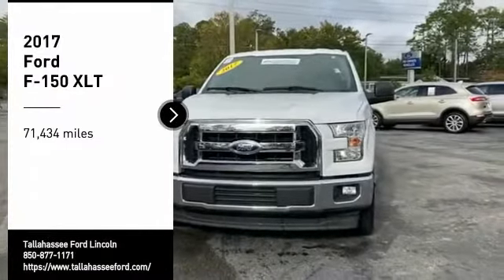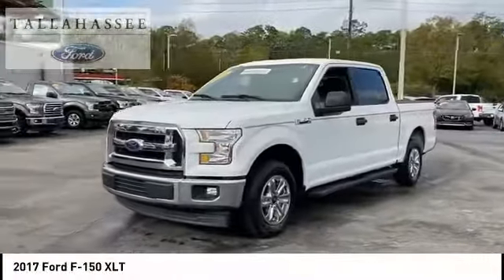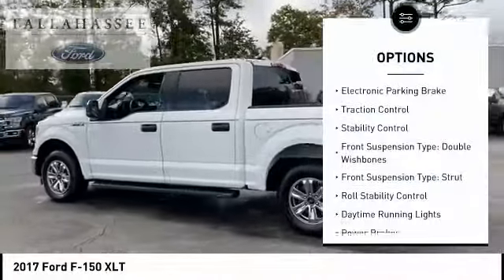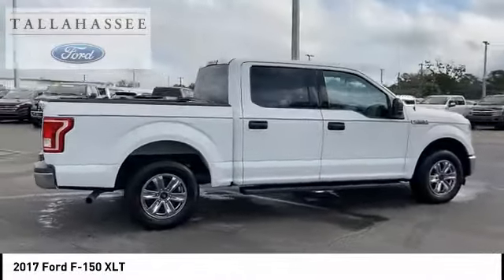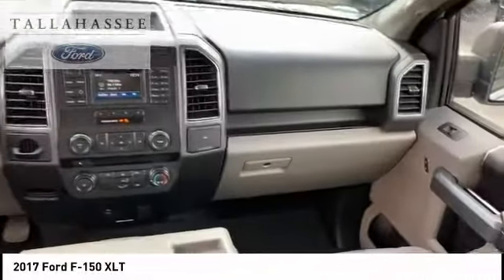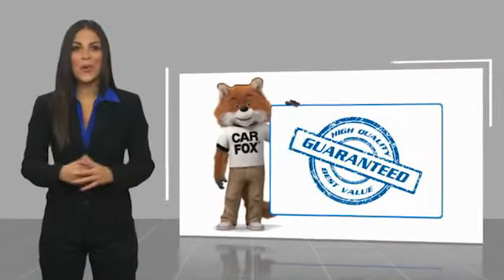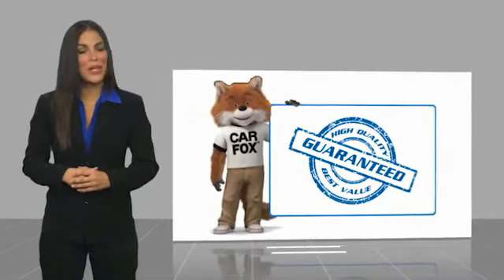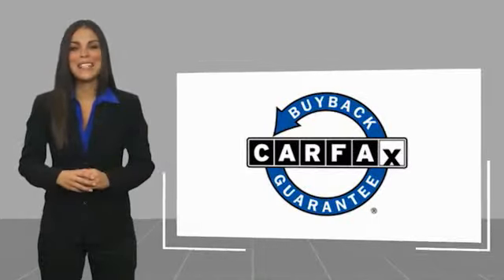2017 Ford F-150 E77859A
2017 Ford F-150 XLT

243 N. Magnolia Drive

USED 2017 Ford F-150 SuperCrew XLT Edition in Oxford White! 3.5 Liter V6 Ti-VCT 6-Speed Automatic Electronic Transmission! Need a Warranty? You Got It! This F150 is Ford Factory Certified & includes a Bumper to Bumper Warranty 12 Month 12,000 miles & Power Train to 100,000 Miles! WoW! Perfectly Appointed! Beautiful 17 Alloy Wheels, ABS brakes, Air Conditioning, Compass, Electronic Stability Control, Fully automatic headlights, Illuminated entry, Low tire pressure warning, Power door mirrors, Power windows, Radio: AM/FM Stereo/Single-CD Player, Rear step bumper, Remote keyless entry, Speed control, SYNC, Traction control and more!   Complimentary 20-Year 200,000 Mile Warranty provided by Tallahassee Ford Lincoln. Covers the Engine, Transmission, Front and Rear Wheel Drives. Ask dealer for details.  Recent Arrival! Certified.  Ford Certified Pre-Owned Details:    * 172 Point Inspection   * Vehicle History   * Roadside Assistance   * Includes Rental Car and Trip Interruption Reimbursement   * Powertrain Limited Warranty: 84 Month/100,000 Mile (whichever comes first) from original in-service date   * Limited Warranty: 12 Month/12,000 Mile (whichever comes first) after new car warranty expires or from certified purchase date   * Transferable Warranty   * Warranty Deductible: $100  Awards:   * 2017 KBB.com Brand Image Awards   * 2017 KBB.com 10 Most Awarded Brands  2017 Ford F-150 Oxford White XLT 3.5L V6 Ti-VCT 6-Speed Automatic Electronic